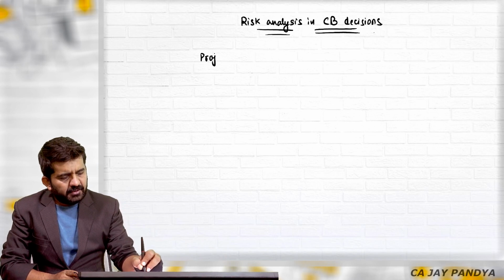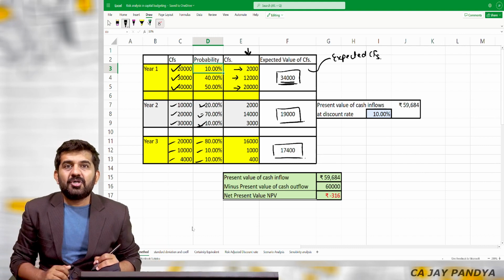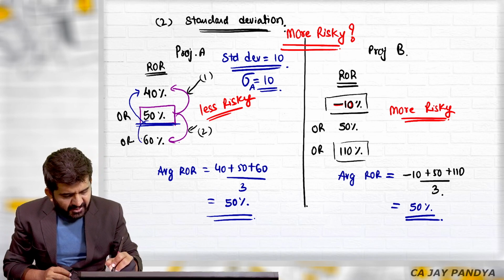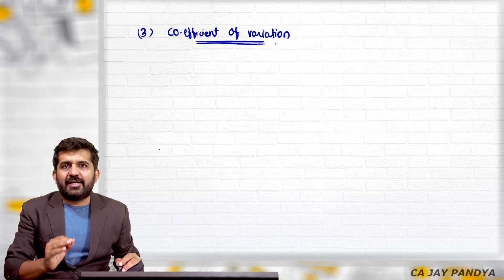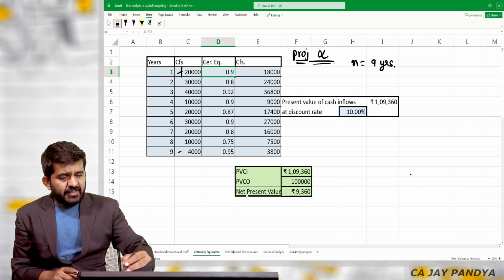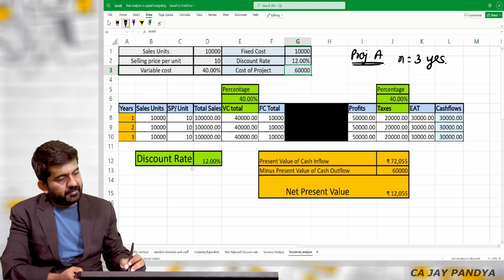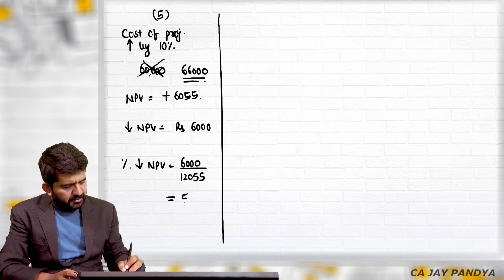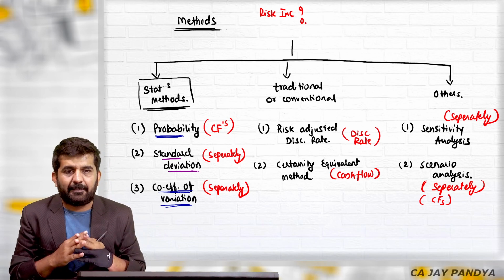Lecture 12: Financial Management ( Risk Analysis in capital Budgeting)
This video explains all methods of Risk analysis in capital budgeting.
Including 1. Probability Method 2. Standard Deviation method 3. Certainty Equivalent method 4. Risk adjusted discount rate method 5. Scenario analysis and 6. Sensitivity analysis.